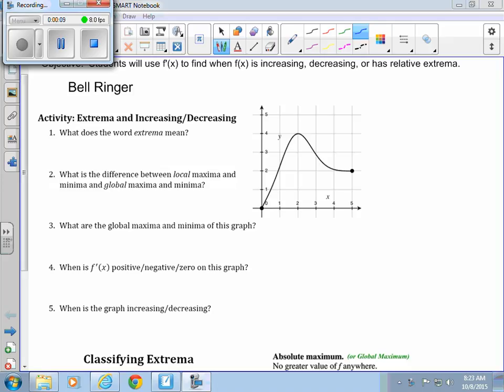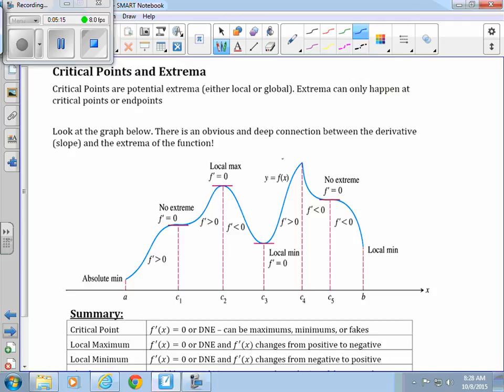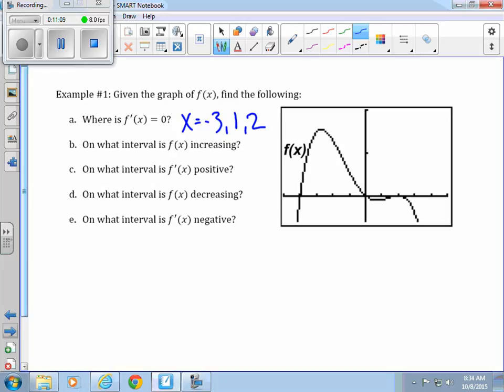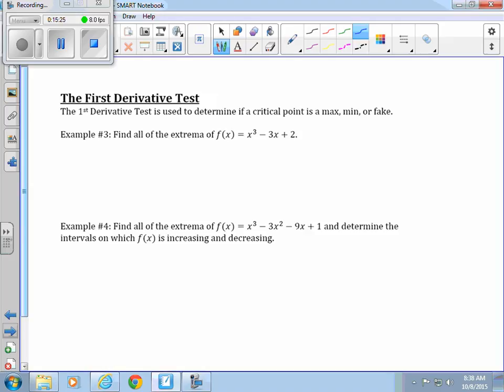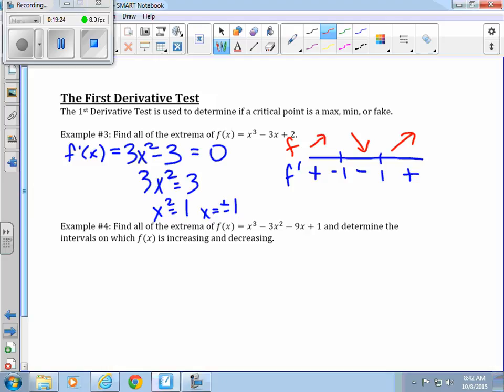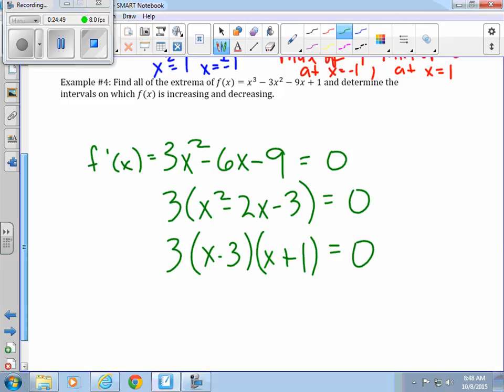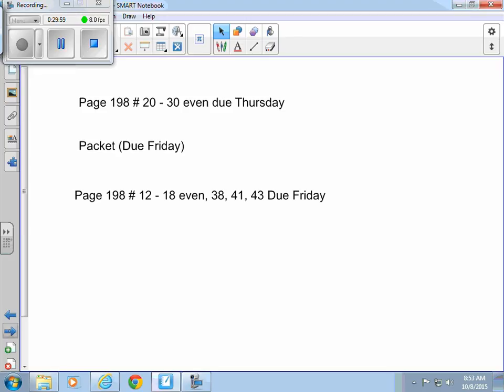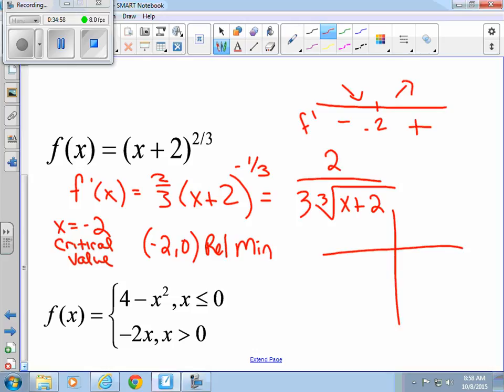October08 0859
Description